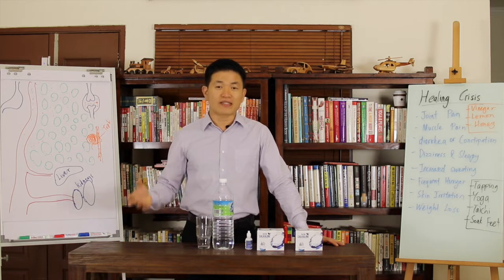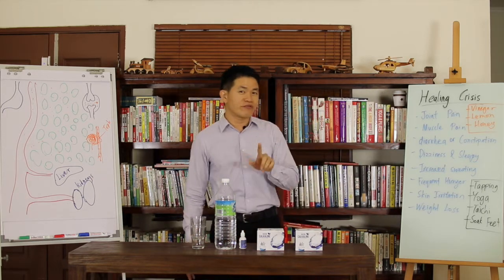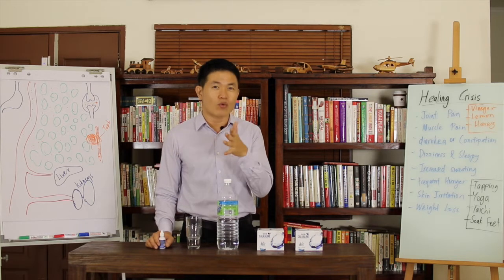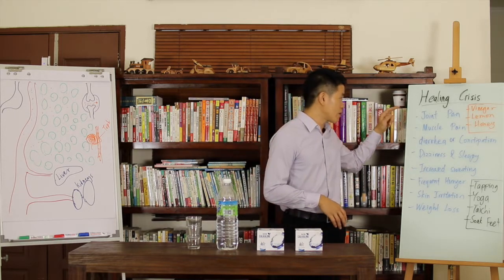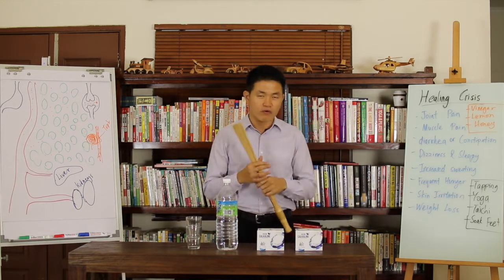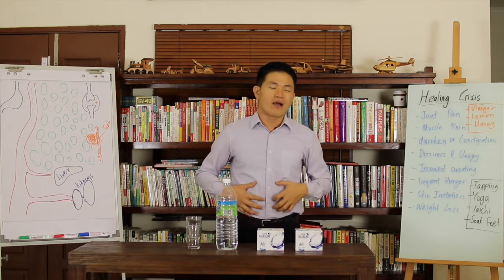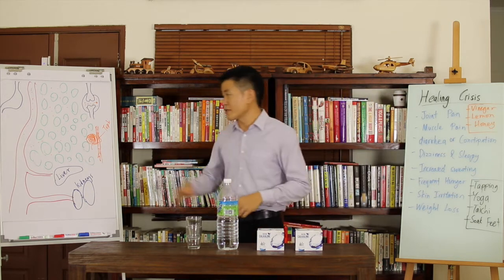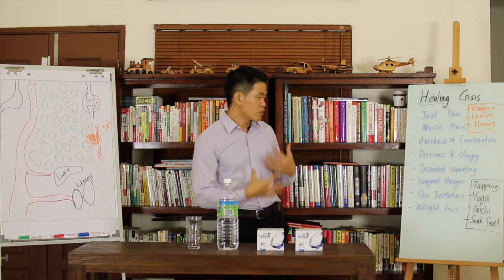Truth 8: Want to Get Rid of Gout Fast? Go through Healing Crisis FIRST!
There is no magic way to get rid of gout without paying some price. If you want to get rid of gout fast with the help of Calkaline water, then you must be ready to withstand the uncomfortable and painful healing crisis.